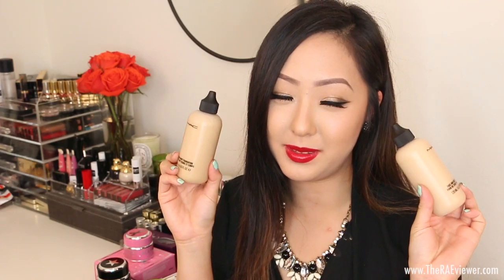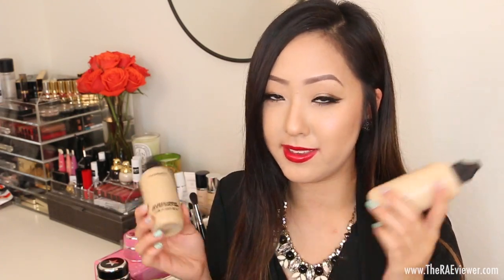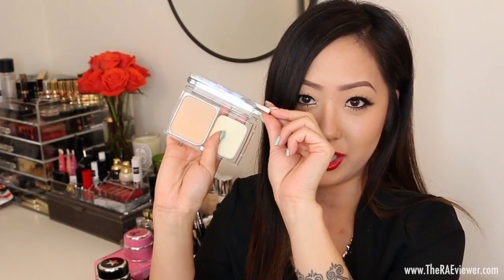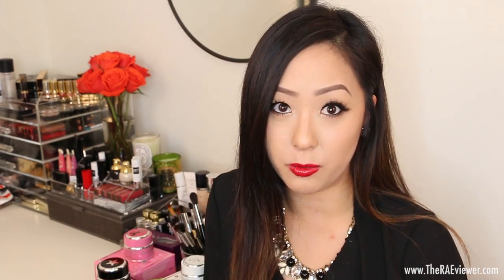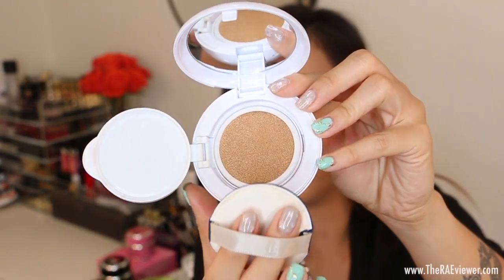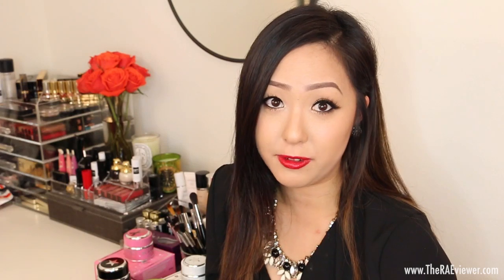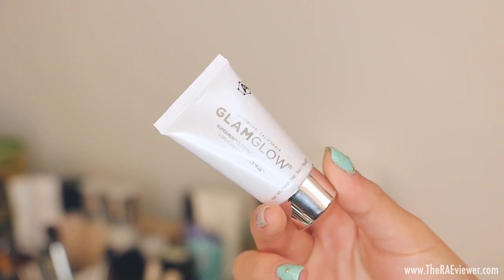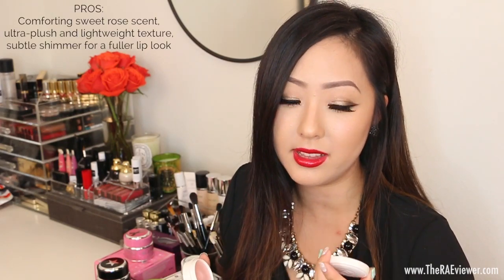FAVORITES: January '14 - Foundations, Lipsticks/Lip Balm, Skin Care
↡ EXPAND for products shown!
Urban Decay Naked Skin Ultra Definition Loose Finishing Powder in Medium Light
3LAB Aqua BB Cream SPF 40 [launches at Barney's in March]

Makeup Worn:
Koh Gen Do Aqua Foundation in 123 mixed with SUQQU Frame Fix Foundation in 003

--For quality, affordable makeup brushes, please visit Sigma Beauty!

FTC: Sacha Cosmetics provided their products for review and sponsored the promotional code. for more details.